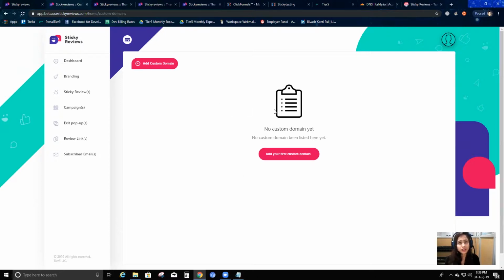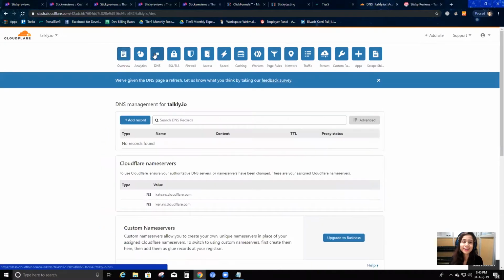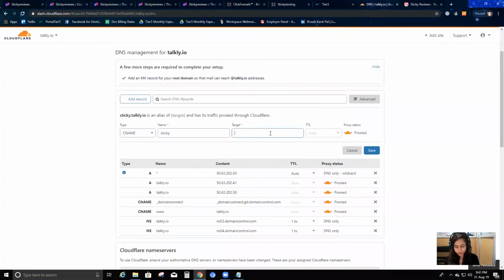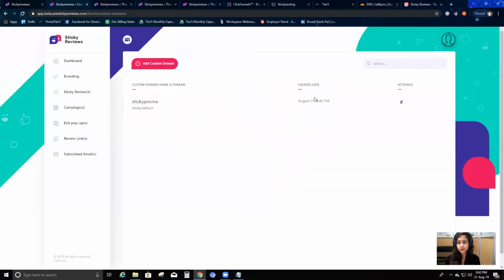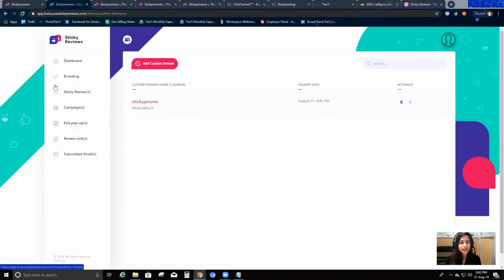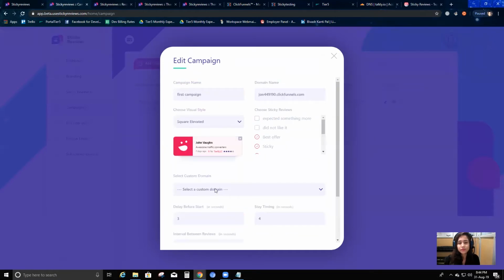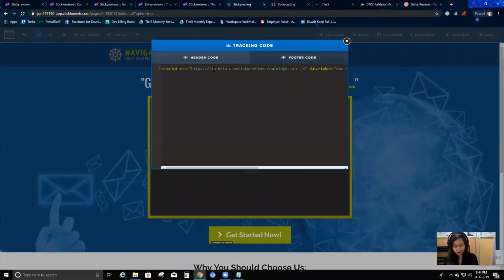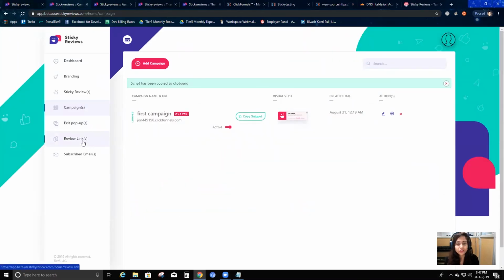Custom domain in StickyReviews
The video shows how you can attach your custom domain to the platform